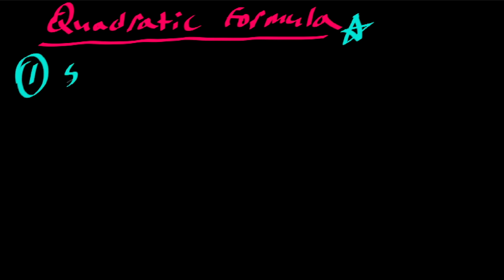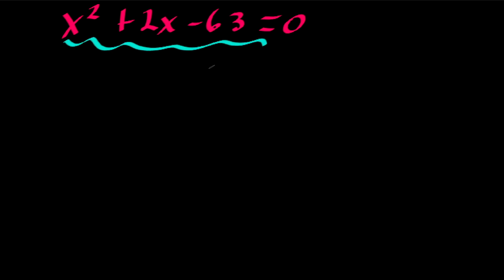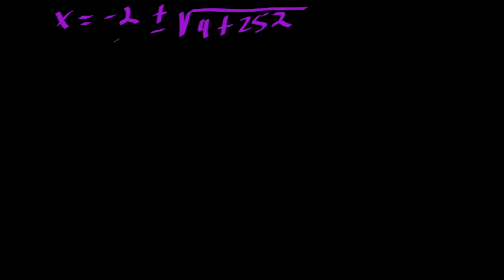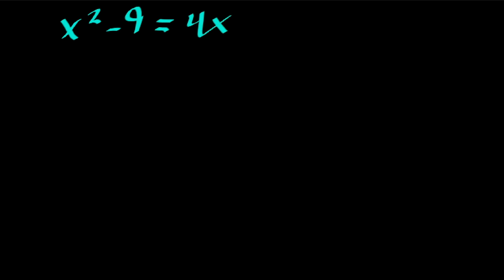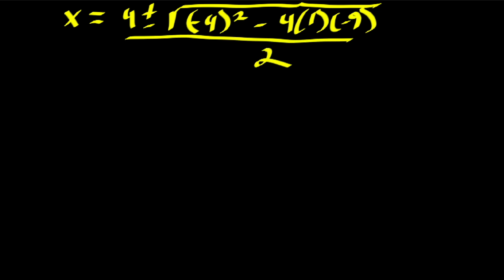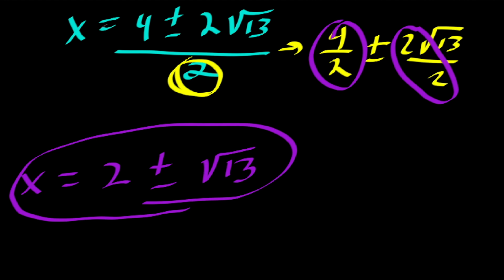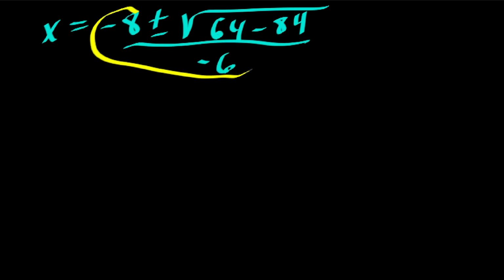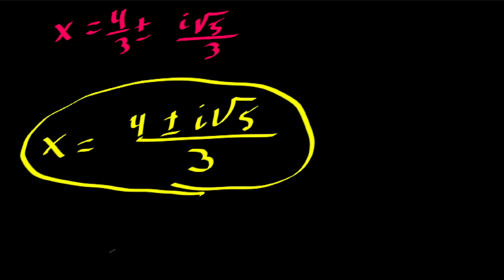The Quadratic Formula - Made Easy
This easy to follow algebra tutorial is a quick guide to the quadratic formula.